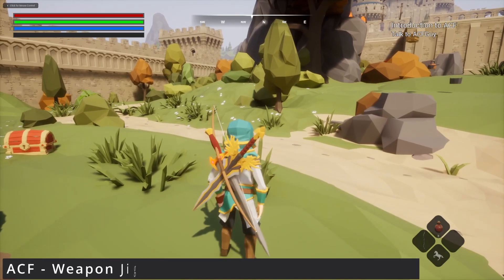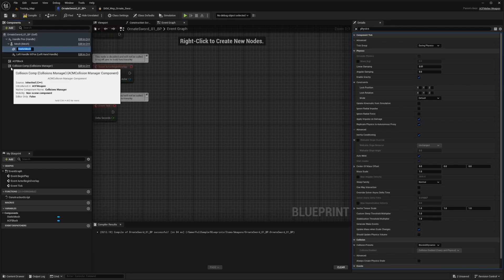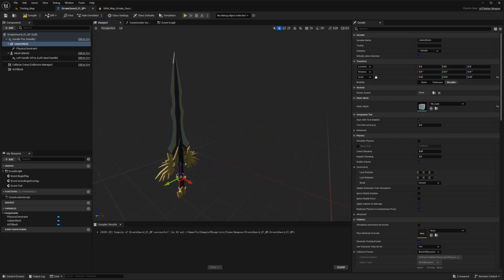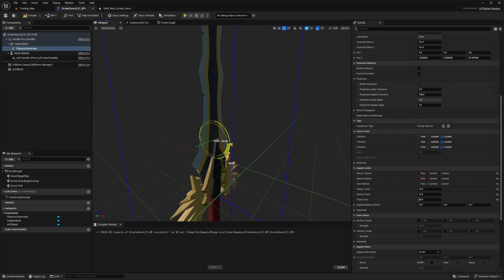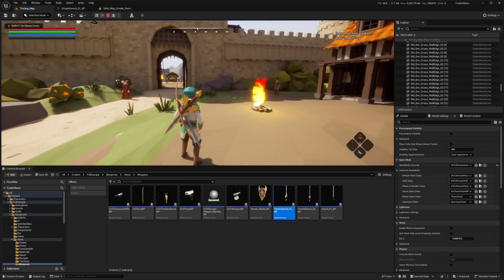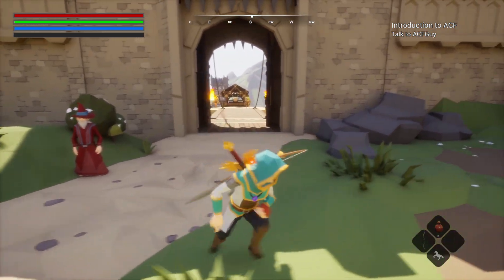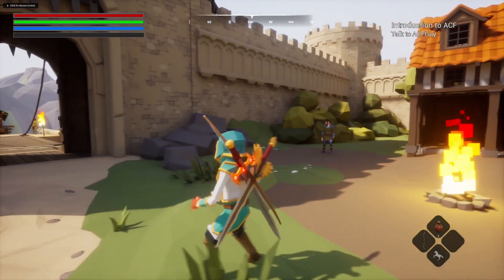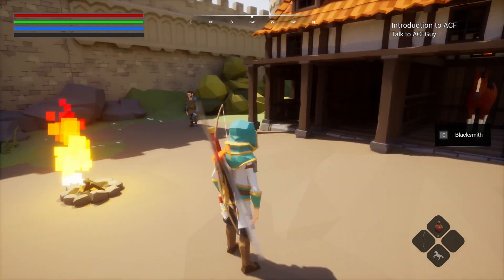ACF - Weapon Jiggle Physics using Physics Constraint